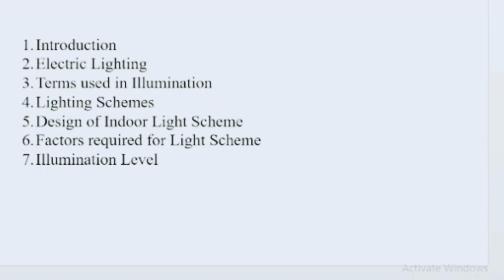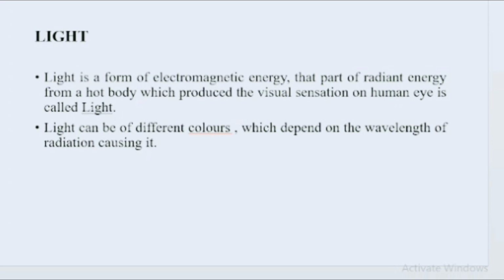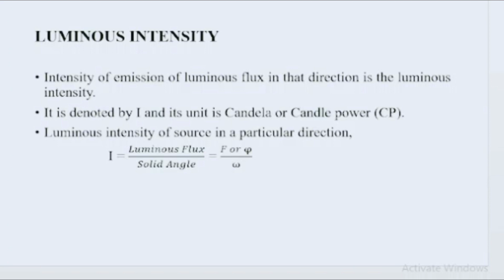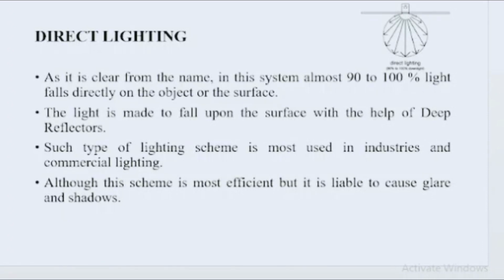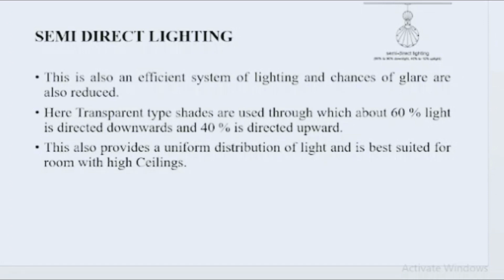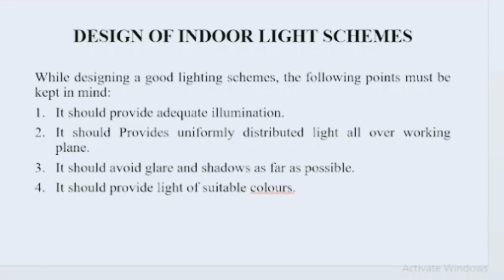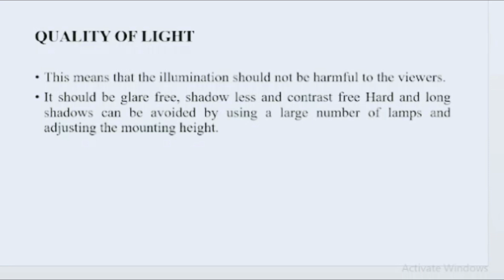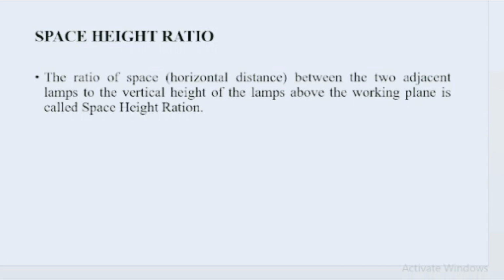Utilisation of Electrical Energy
Lecturers video on Illumination and Lighting schemes